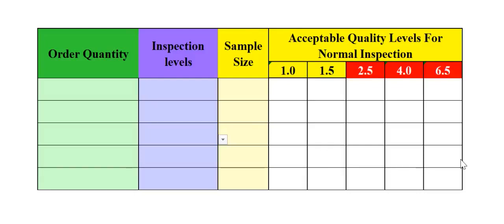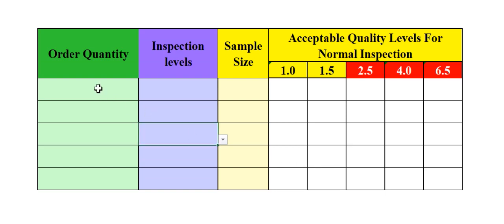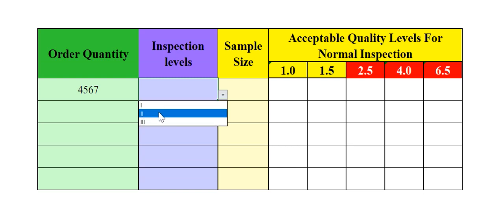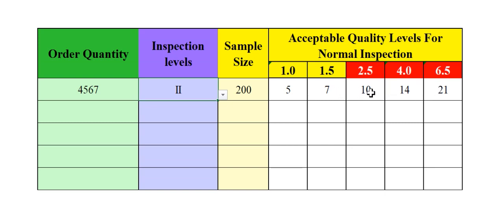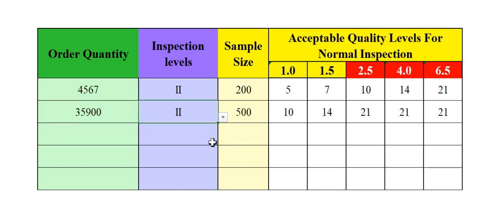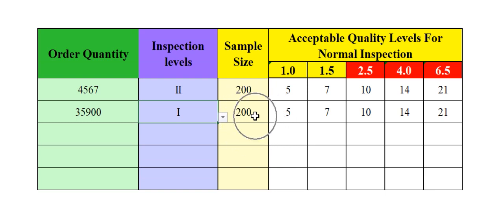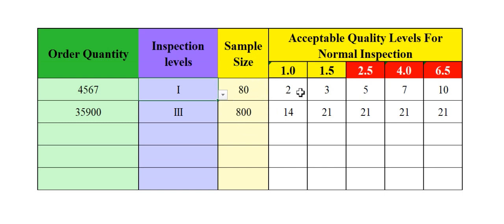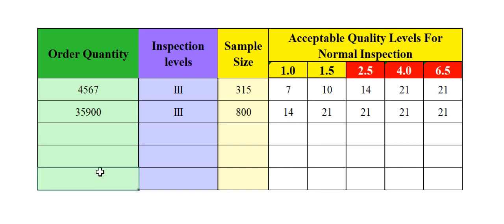Automatic AQL Template in Excel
You will get a fully automatic AQL Template in Excel by qty wise. The AQL Microsoft Excel Template or format is automated by Droplist, If, Vlookup and many more.

Quantity-wise Automatic AQL Template in Excel (Acceptable Quality Levels) Result
a) You have to write your Order Quantity or Shipment Quantity and select the desired inspection levels from the drop list in your AQL Excel format, or template. You will find the sample size and the Acceptable Quality result.

If you need more details I am ready to serve you.